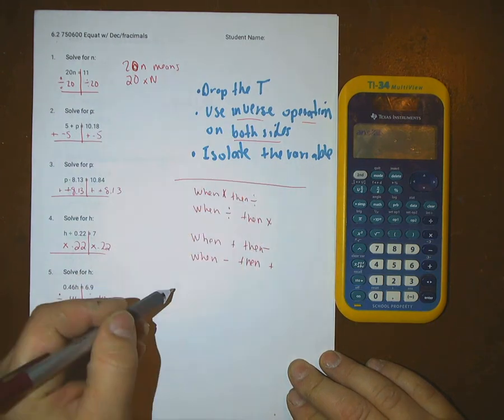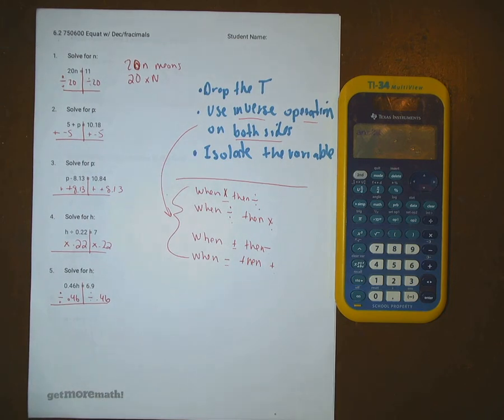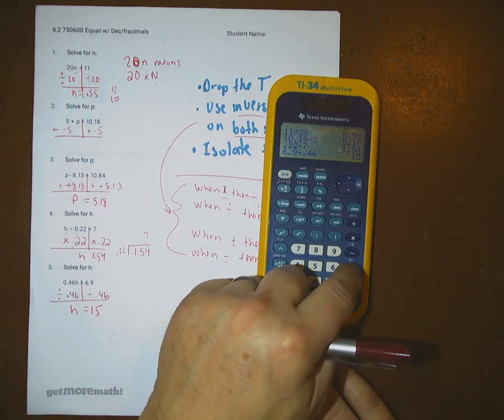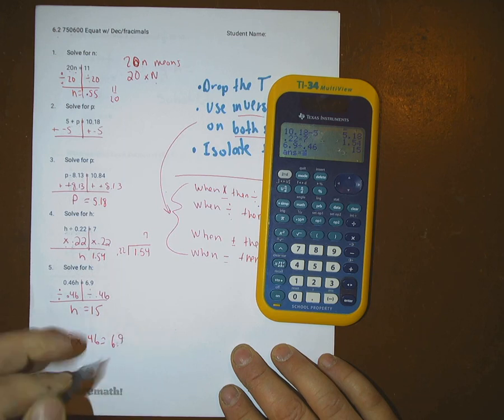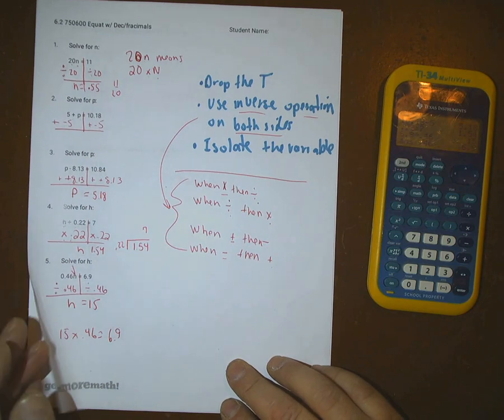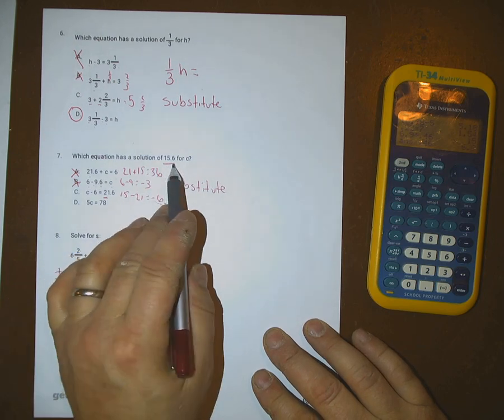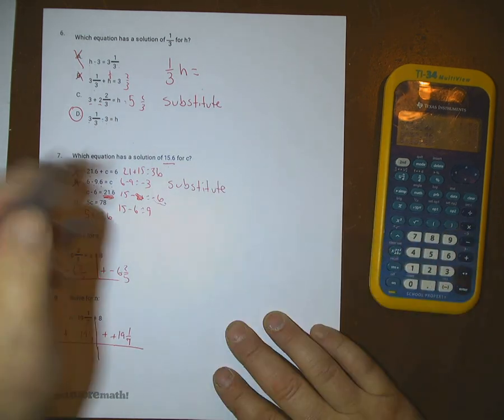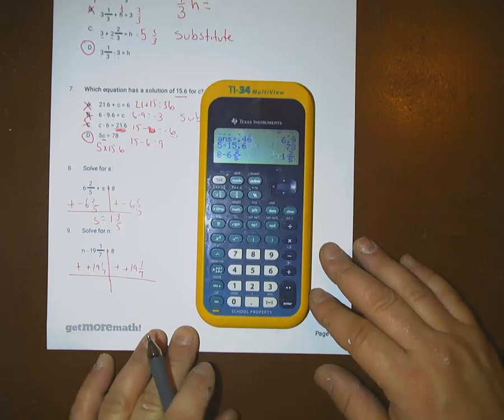6.2 750600 Equat w/Dec & Fract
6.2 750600 Equat w/Dec & Fract